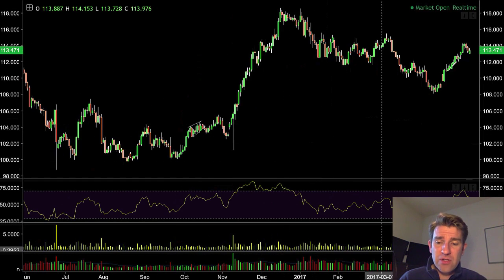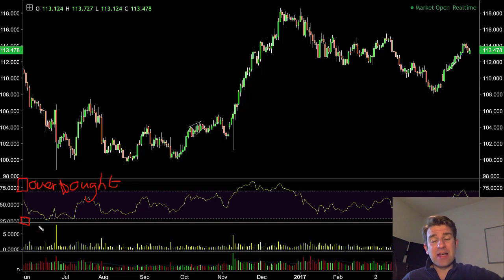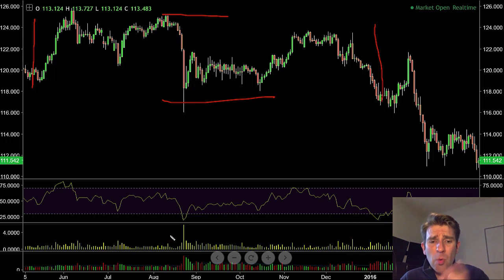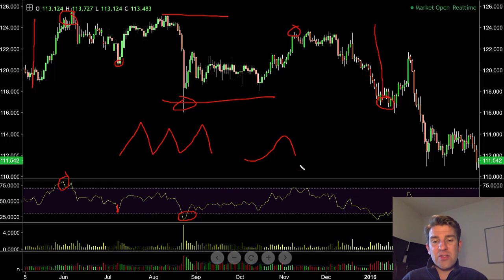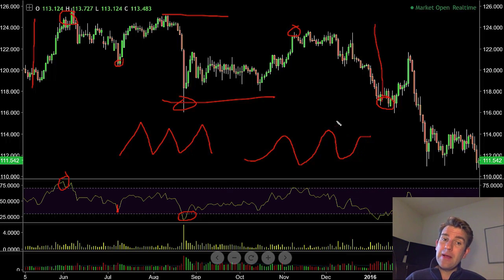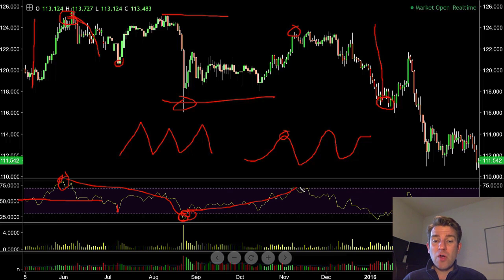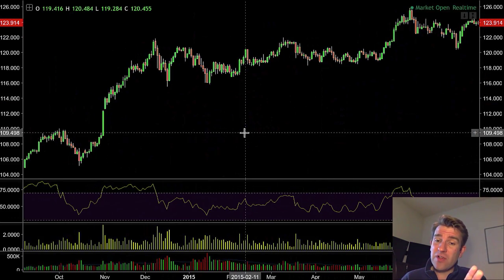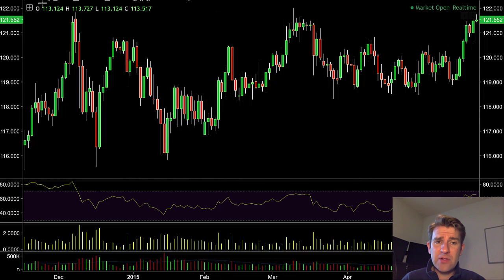How to Profit from using the RSI (Relative Strength Index)? Part 1 📈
How To Trade With Relative Strength Index.  The RSI indicator is sometimes taken as a 'buy signal' when its oversold and as a 'sell signal' when they've overbought.  But is this how it works?

RSI Reveals Overbought and Oversold.  How to profit from using the RSI (Relative Strength Index)? In trading, we often look for an indication that a stock is “overbought” or “oversold”. These terms are used to describe when the market is being too enthusiastic, pushing the price up higher than it merits or lower than it deserves. If you find this, you can expect the price to come back a little to find a balanced position, and place a trade appropriately.

One of the charting tools we can use to look for this is called the RSI, or the Relative Strength Index. It’s common in trading to talk about relative strength when you compare a stock with others in the same sector. But don’t get confused, the RSI has nothing to do with this. It is a measure of the current strength of the stock relative to itself looking back over a number of time periods, commonly 14 days.

This means that the RSI is a measure of the price momentum, also called a momentum indicator. It also functions as an oscillator. Oscillators, which are usually plotted below the price chart, simply oscillate between two values, nominally 0% and 100%. In practice, they don’t go much lower than 20% or higher than 80%, and often 30% and 70% are considered boundary values that indicate a change in sentiment.

Considering the RSI, it is common to say that the stock is overbought when the RSI is above 70% and oversold when it’s below 30%. While the RSI may well be above 70% if the stock is overbought, this approach is a little too simple. If the stock is trending upwards, the RSI may hit 70% and stay there with never a trace of the stock price adjusting from an overbought condition.

To use the RSI effectively as an indicator of overbought and oversold conditions, you want to look for a price currently oscillating in a range of values, sometimes called a trendless state, rather than in a trend. From looking at sample charts, you can see that when the RSI goes above 70%, it is often followed by a price move back down from the overbought state.

Similarly, as long as you’re not in a downtrend, when the RSI goes below 30% it may well indicate an oversold state, and you can expect the price to come back up when the market evens out. Note that the values of 70% and 30% are not hard and fast, and can vary according to the market and the particular security you are trading. For instance the indicator may work better with 80% and 20%, or 75% and 25%.

On the assumption that traders are in a trading market rather than a trending market, they can observe the following behaviours of the RSI:

- If the index rises above 70, an intermediate top is usually imminent, according to the concept behind the RSI
- If it dips below 30, they may expect an intermediate bottom
Reversal of a rally is very profitable when the index peaks above 70, falls, recovers, and then fails to rise to its former level before heading downwards
- Reversal of a selloff is signalled by the inverse pattern taking place around the 30% level. The index bottoms below this point, rises, and the returns down again, but not as far as before

Critical buy and sell points can be determined during one of the RSI reversal patterns just mentioned:

- The sell point on a rally reversal pattern is the value at which the index begins its upward recovery. An actual sell signal is given when the index once again passes this point on its second time down.
- Conversely a buy signal occurs when the index breaks above the first downturn point established in the downtrend reversal pattern discussed above

The best way to learn how to use the RSI is to go back over some previous charts and observe how it reacts to changes in price. Look for places where the RSI reaches an extreme value, and see how the market continued from those points. This will give you a sense of how useful the RSI can be. It is one of the mainstays of many traders.